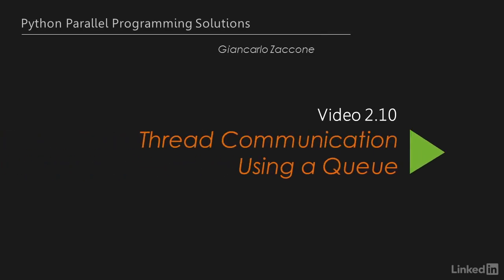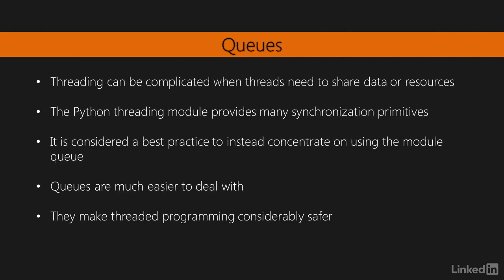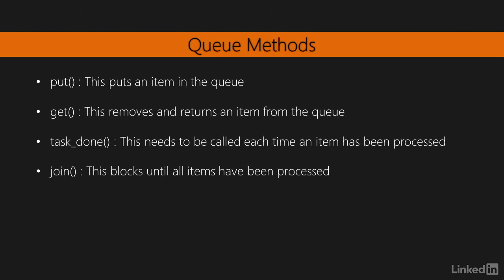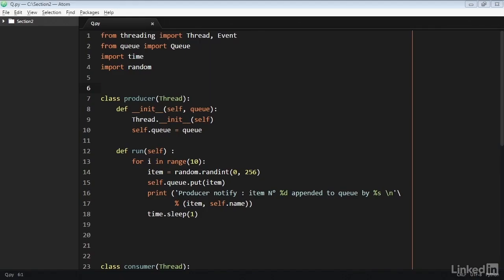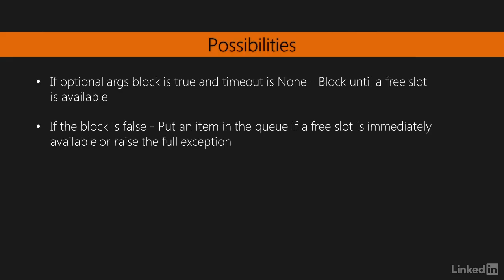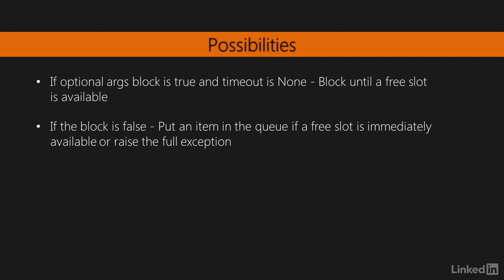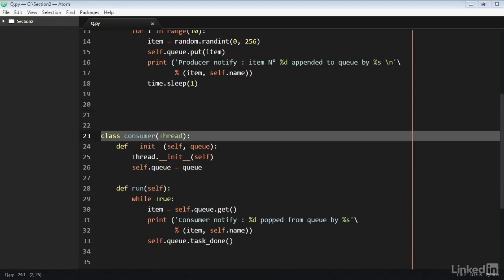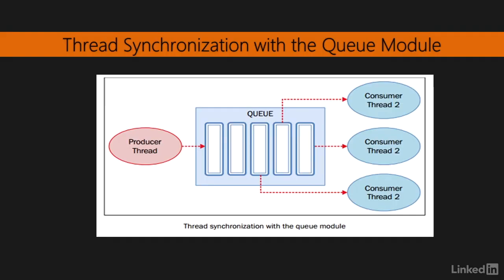قواعد بيانات 3(2)